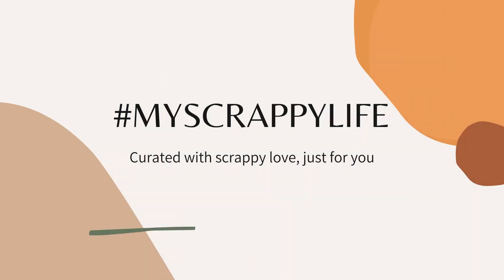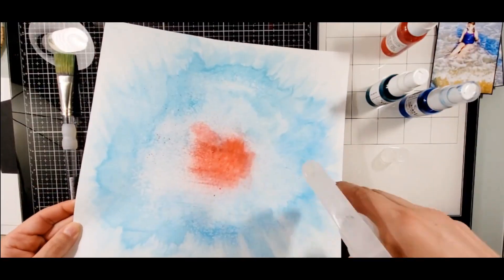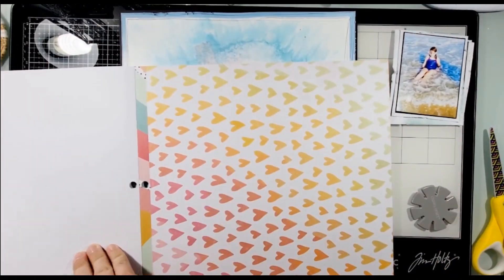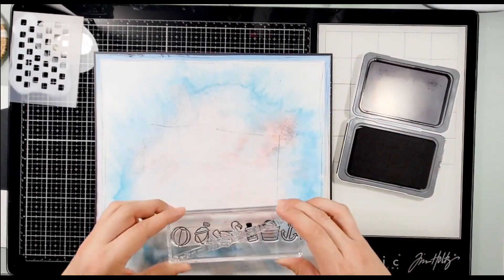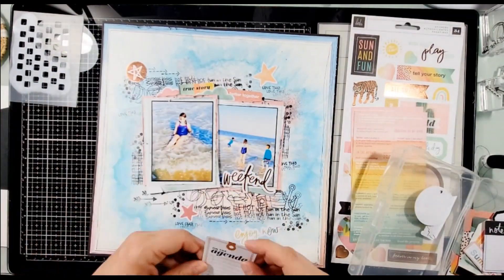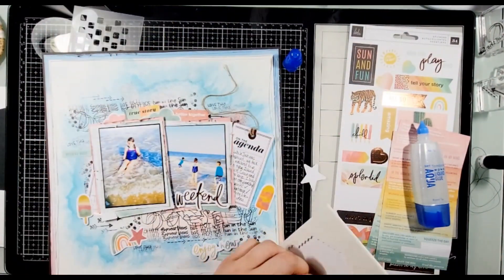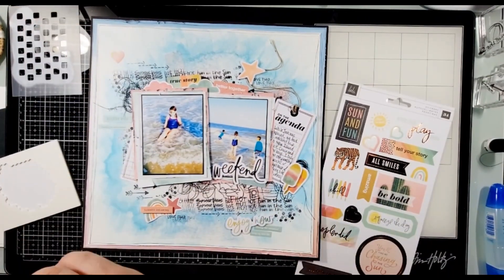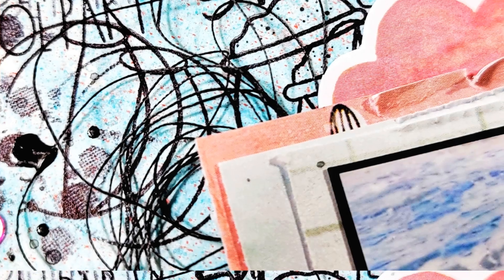The Weekend Agenda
@shimmerzpaintsTV    Information:
Vibez: Jeni B Blue, Snow Way Man, Mango Tango

Miranda Webber